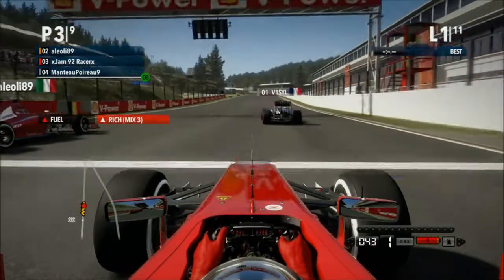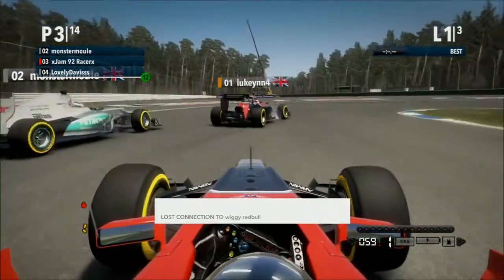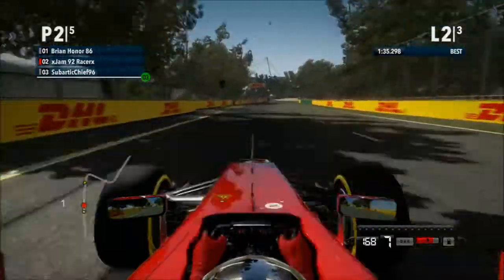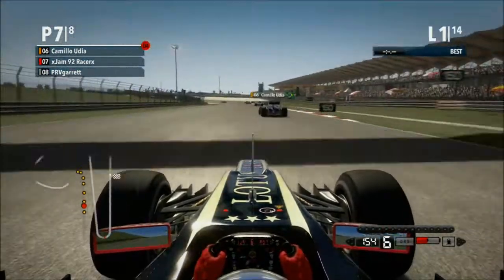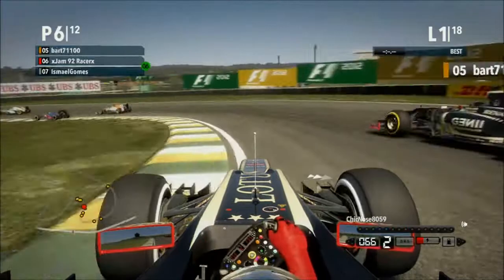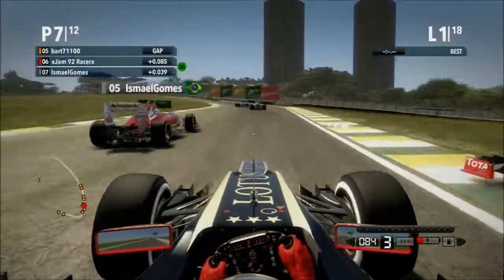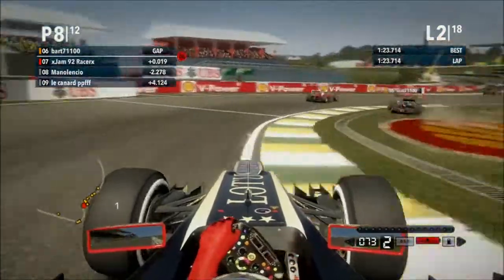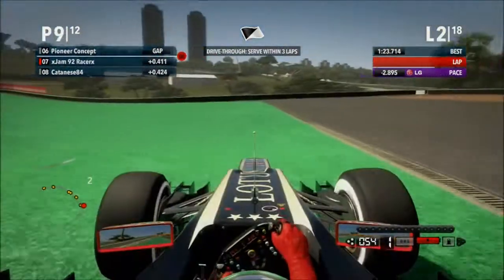F1 2012 - I Am Not A Brake!!!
Some people online need to learn to drive! Hopefully this can help them